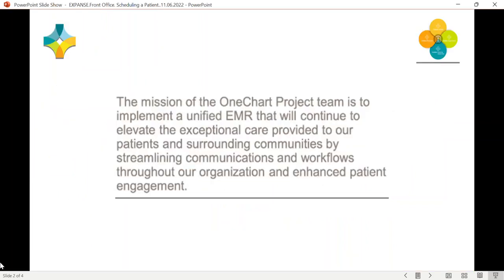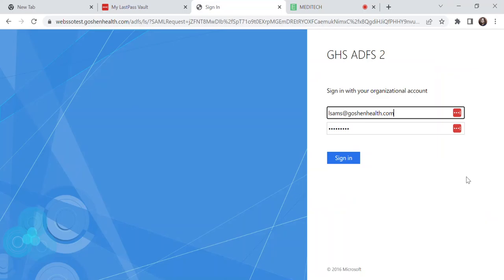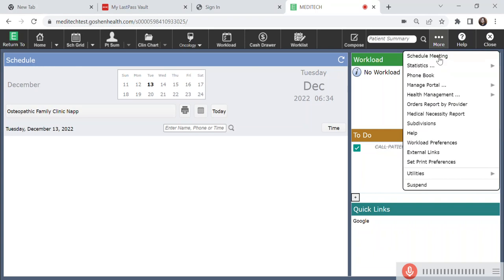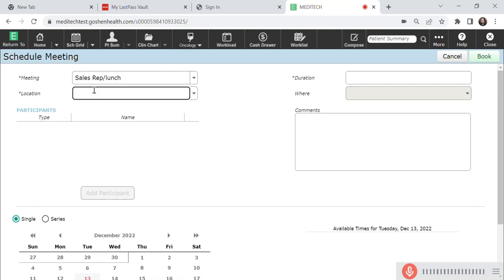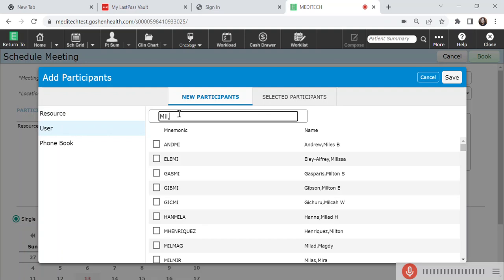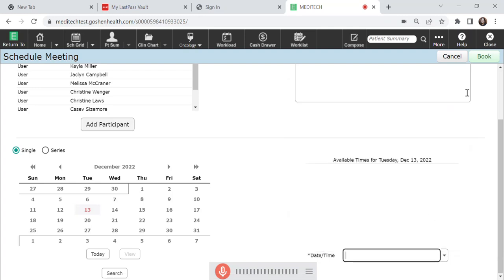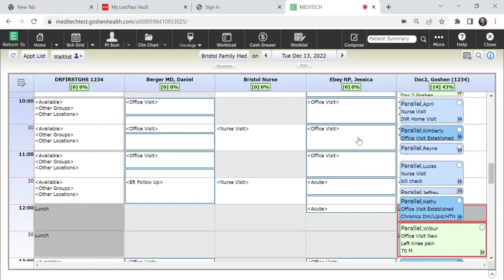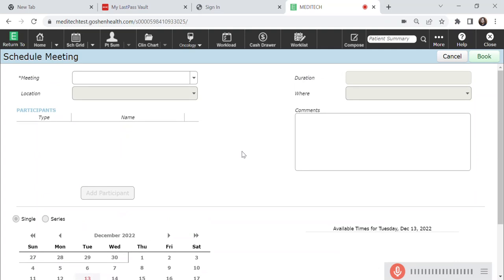Front Office Scheduling Meetings5 of 7 12 22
Front Office- Scheduling Meetings